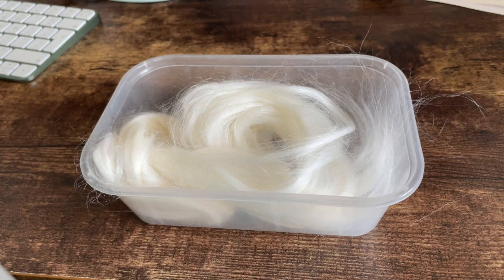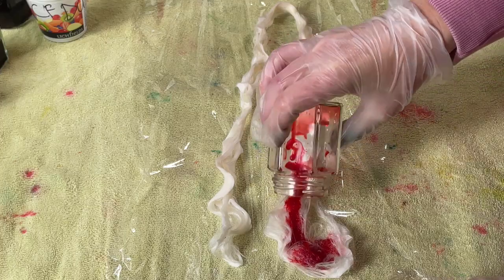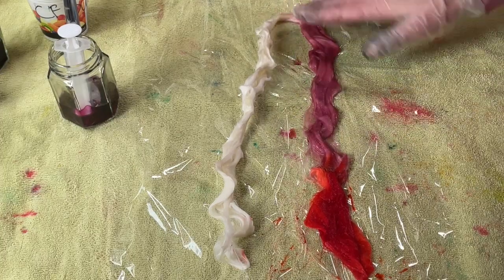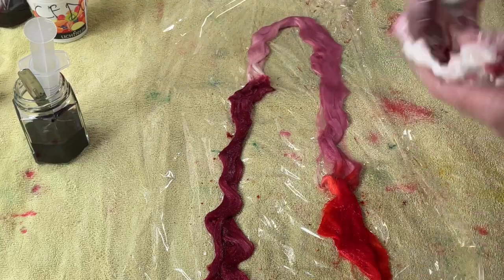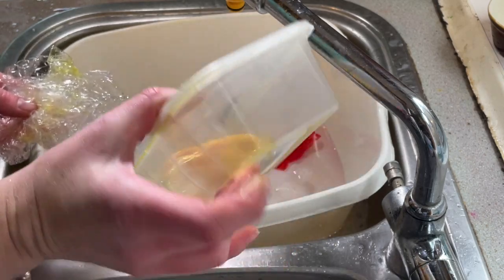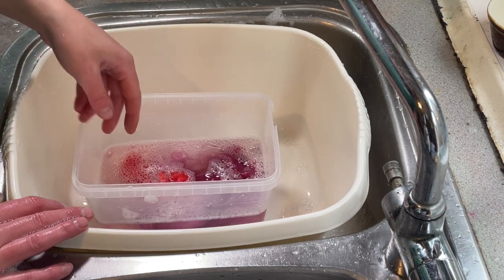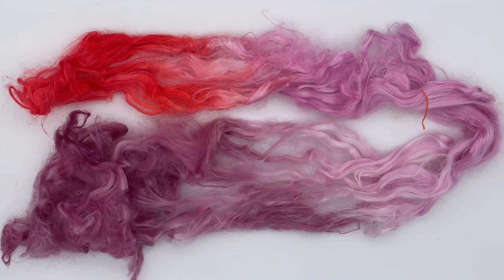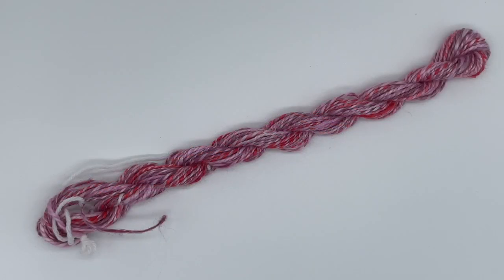Dye Time #189: Hand Painting An Unusual Plant Based Fibre; Banana, Indie Dyer, New To Me Fibre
In this Dye Time, I hand paint a new to me, unusual plant based fibre; banana! I treated this like I do any other plant based fibres and I'm so happy with the results! The fibre was a bit raggedy once I'd finished dyeing it, but that made no impact on how it was spun. This was a very interesting experience and the whole way through, I kept saying to myself "I can't believe this is made from bananas!"

Contents:
[00:00] Introduction to the banana fibre
[00:53] Hand painting the yarn
[03:31] Washing the fibre
[05:07] The finished fibre
[05:51] The fibre spun into yarn

Featured in this tutorial:
Yarn: Approx 12g of banana fibre
Dye: Scarlet, sweet pea and dances with raisins fibre reactive dyes from Dharma

Facebook.com/fromthecauldron
Twitter.com/fromthecauldron
Instagram.com/fromthecauldronuk